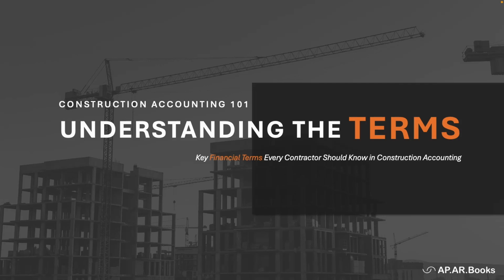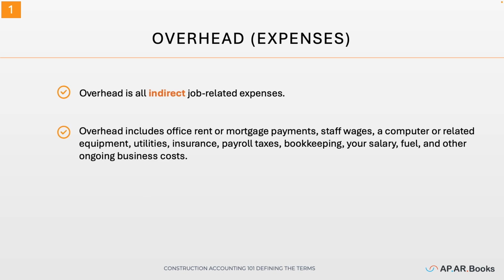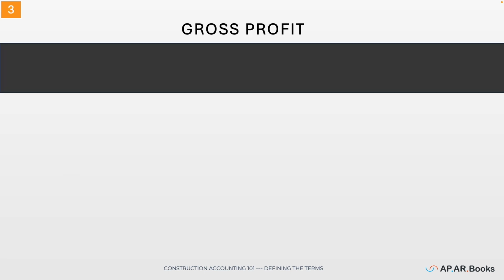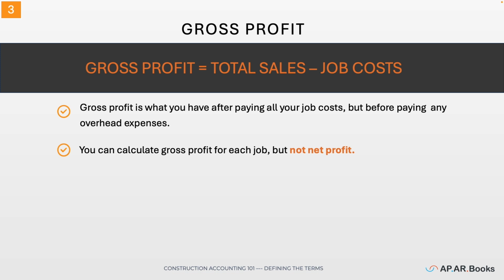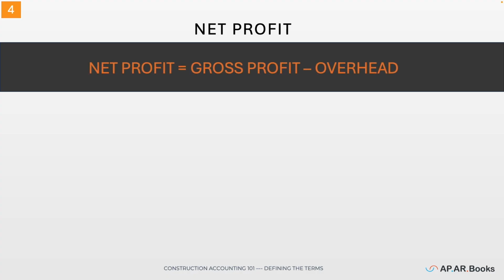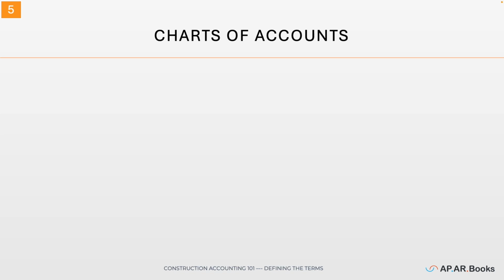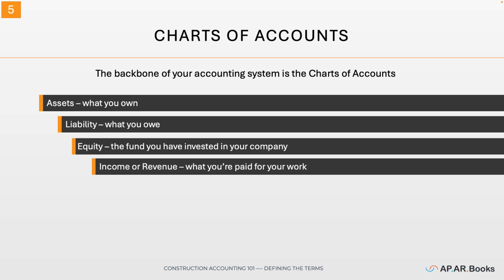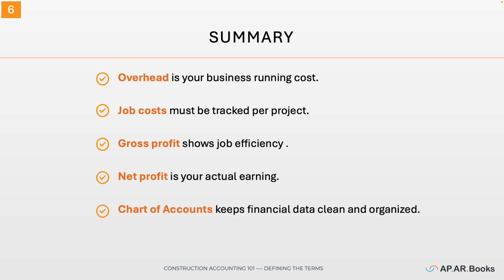Understanding the Terms | APARBooks Construction Accounting 101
This video breaks down key accounting terms every contractor should know. We talk about overhead, job costs, gross profit, net profit, and the chart of accounts, and what they mean in construction. Understand your numbers so you can price jobs right and protect your profit.

📅 Book a Free Demo or Consultation

💼 About APARBooks
APARBooks is construction accounting software designed especially for micro and small construction businesses.

We make accounting simple — even if you're not an accountant or only have limited accounting knowledge, you can still turn in professional-level results. With less learning curve, easy-to-use design, and a simple yet fully functional system, APARBooks helps you get started quickly without the hassle.

We make accounting simple, so you can focus on building.